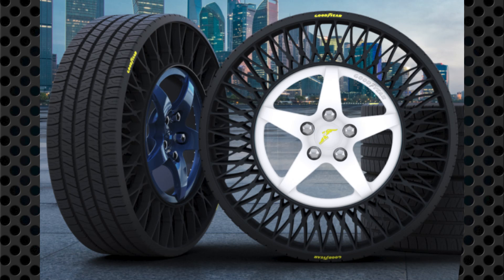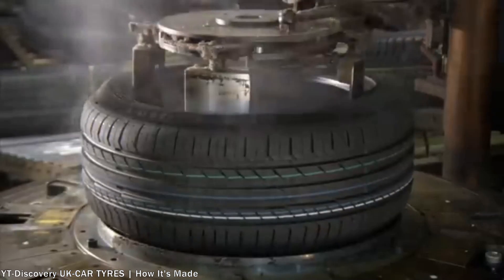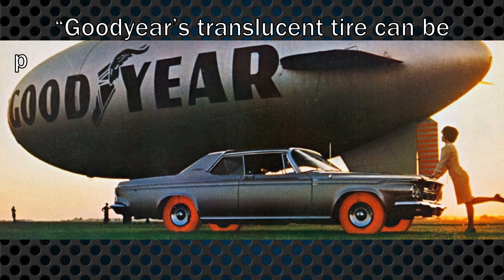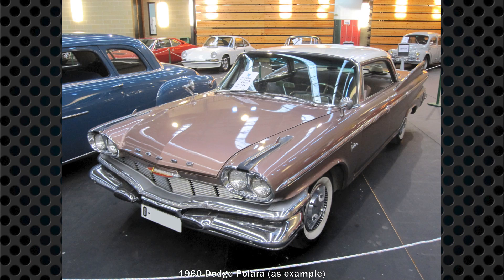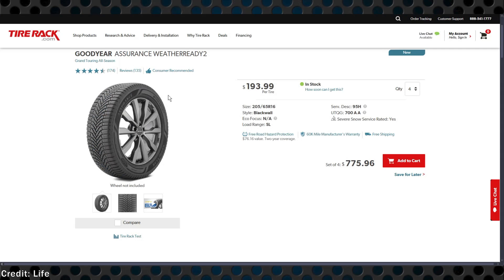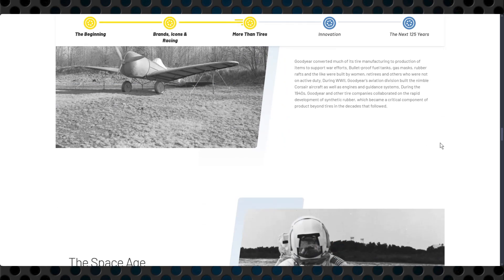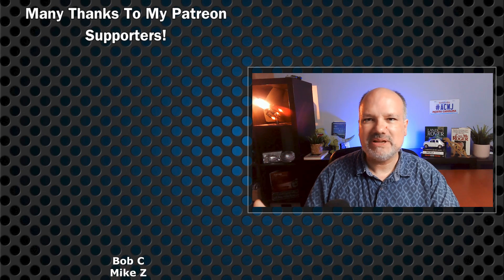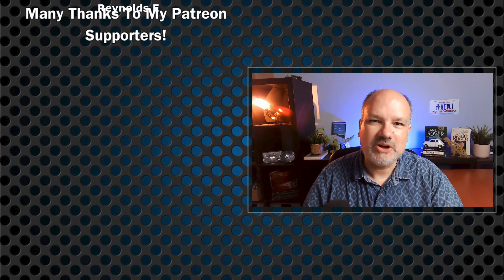When Goodyear Made Glowing Tires! (Almost)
Goodyear Glowing TIres: Back in the 1950s, Goodyear's polymer researchers created a new plastic/rubber - Neothane. Easy to manufacture, it had the benefit of being translucent. Goodyear got excited, creating colored tires lit by lightbulbs inside and predicting tires that could color-match the car, it's interior, or even be quickly changed out to coordinate with your wife's dress.

But the material was critically flawed and Goodyear's engineers couldn't overcome the material's weaknesses. After about 10 years later, they quietly cancelled the project and it doesn't even get a mention on their website.

Get Cash Back When you Fill Up with Upside! Bonus $0.25/gal with my code!

This channel is supported by viewers like you!  Please consider supporting our histories and news-pinions